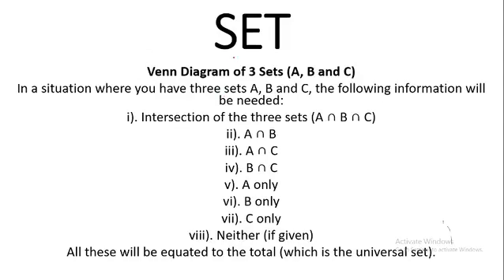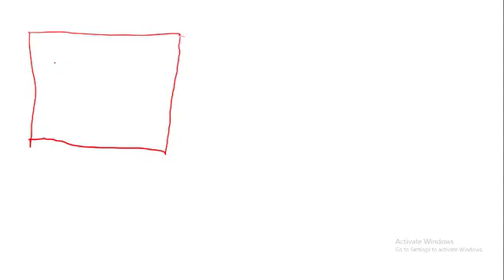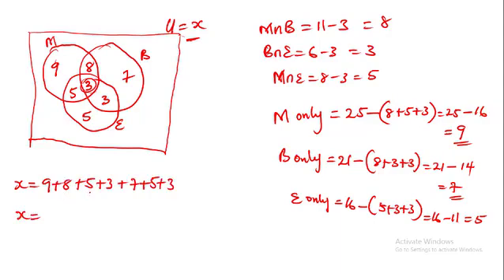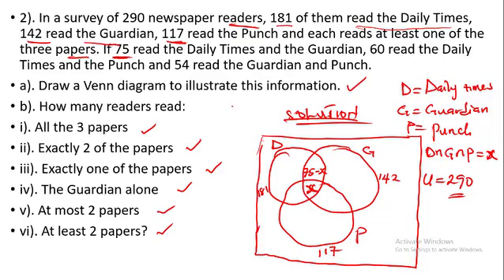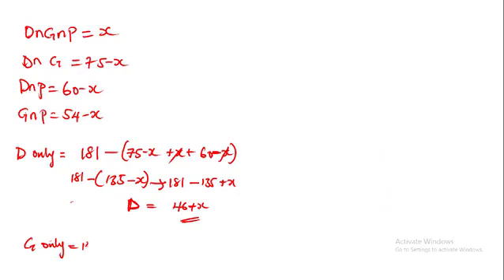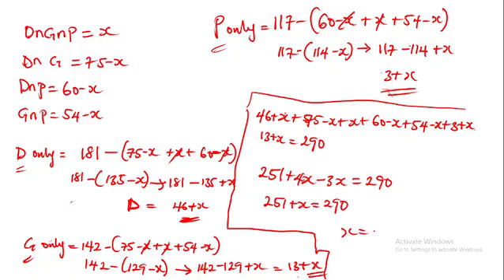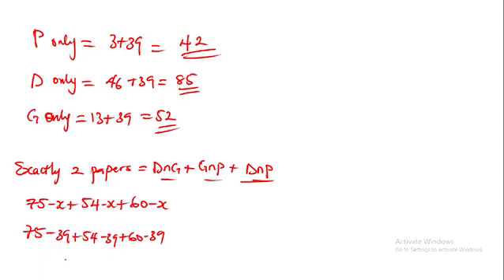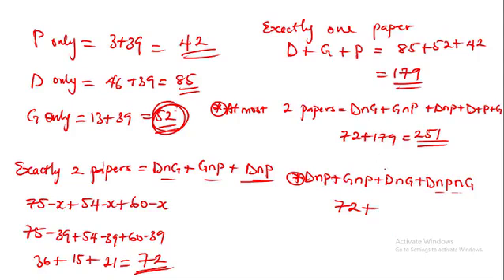Truth Table [SS 1 JAMB Tutorial, WAEC, NECO, Post-UTME, NABTEB]